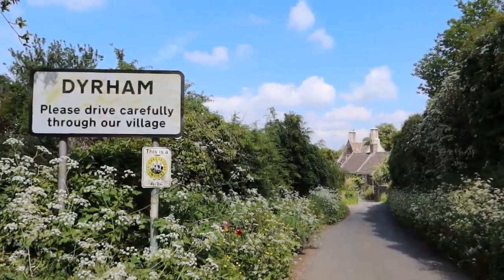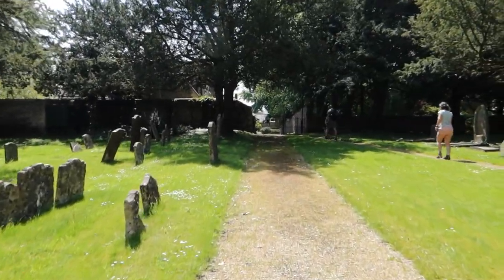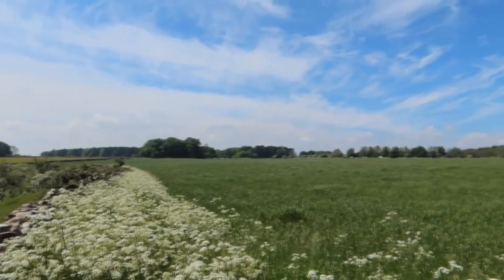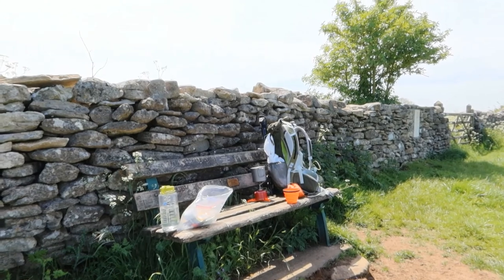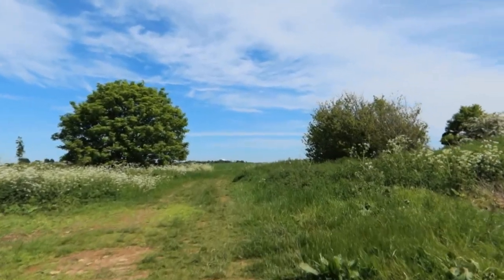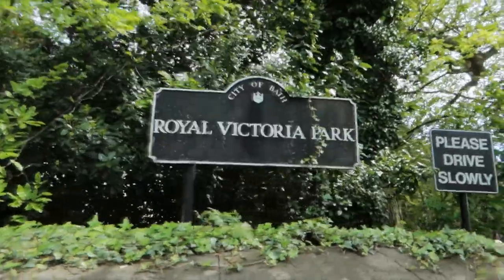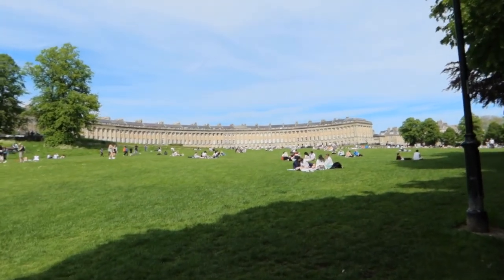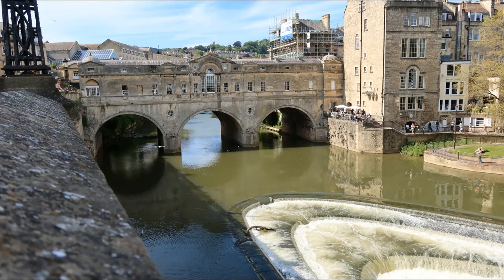The Cotswold Way – Day 6 Dyrham Park to Bath | The End | Challenge Completed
I’ve challenged myself to day walk The Cotswold Way in the month of May. The Cotswold Way which is 102 miles long is normally walked from Chipping Campden at it’s northern end to Bath Abbey.

The Cotswold Way roughly follows the western edge of the Cotswold escarpment, which means you have wonderful views across the Severn Valley towards The Malvern Hills, The Black Mountains and the Forest of Dean.

My journey along The Cotswold Way in a southerly direction.
Day 1 - Chipping Campden to Winchcombe, 18 mile walk, total 18 miles.
Day 2 - Winchcombe to Birdlip Hill, 20 mile walk, total 38 miles.
Day 3 - Birdlip Hill to Stroud, 17 mile walk, total 55 miles.
Day 4 - Stroud to Wotton-Under-Edge, 15 mile walk, total 70 miles,
Day 5 - Wotton-Under-Edge to Dyrham Park, 19 mile walk, total 89 miles,

Day 6 - Dyrham Park to Bath, 13 mile walk, total 102 miles (this video),
This video covers the route from my starting point in Dyrham Park some 13 miles down the Cotswold Way to it’s end in Bath. From the Dyrham Park the route is through farmland and woodland then up to Pennsylvania before arriving at Cold Ashton with it’s lovely little church and manor house. Trail then drops down into Hamswell Valley before the final climb of the Cotswold Way up onto Lansdown Hill and the site of the Civil War battle in 1643. After passing the Granville Monument it is back to escarpment walking, with wonderful views westwards from Hanging Hill and northwards back along the escarpment to Stinchcombe Hill 18 miles away (Day 4). The escarpment walk takes us to the last Hill Fort of the Cotswold Way at Little Down Camp above North Stoke. Then pass Bath Racecourse to Prospect Stile before we start the long descent into Bath via Kelston Round Hill and Dean Hill. After walking through outer Bath it is onto the famous, Royal Crescent, The Circus, The Pump Rooms before arriving at Bath Abbey and the end of the Cotswolds Way.

I’ve completed my challenge to walk the Cotswold Way in the month of May!